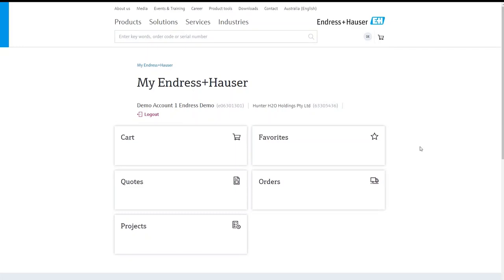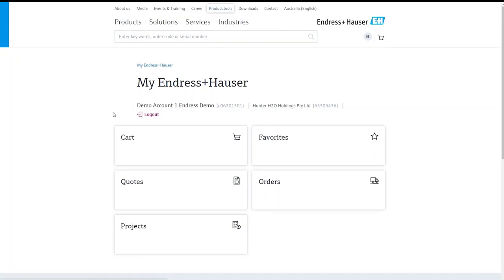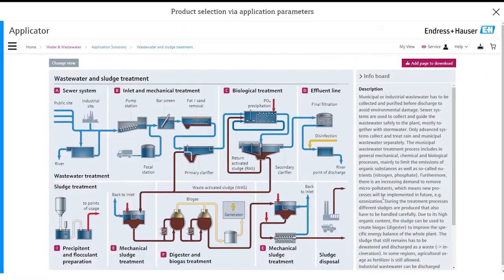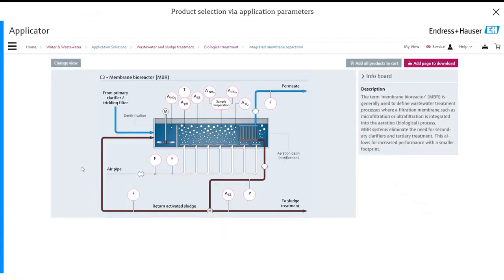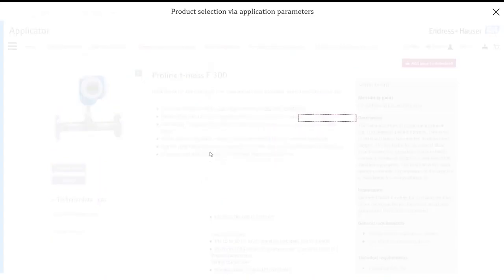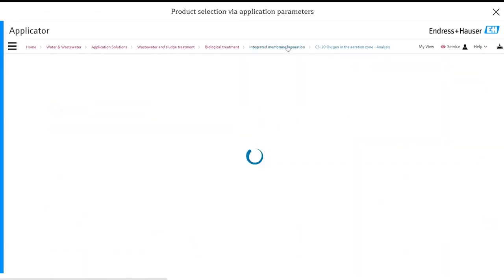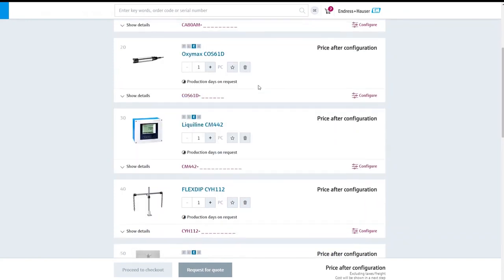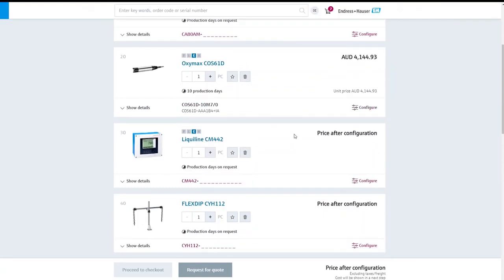How to select instruments with the Applicator tool | My Endress+Hauser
My Endress+Hauser is a smart and powerful cooperation platform that connects you directly to us and our wide network of sales representatives. Your personalised section enables you to easily manage your transactions, buy products, order spare parts, download documentation, and get access to your contacts – in the office, in the field, on the go.

In this video, learn how to select instruments with the Applicator tool.